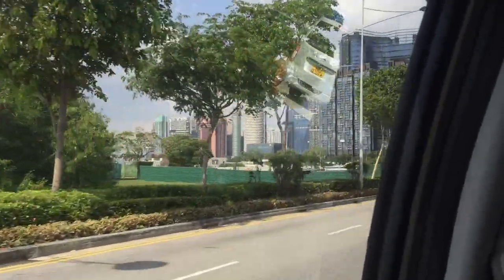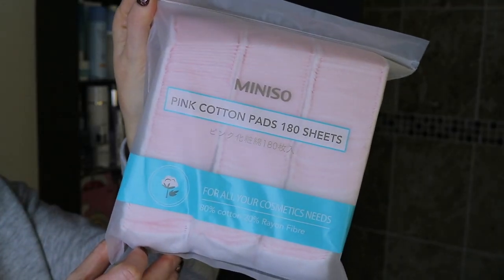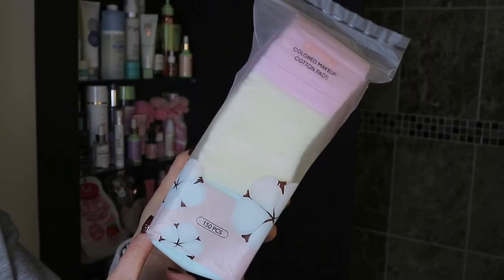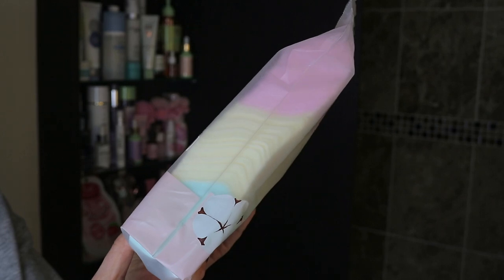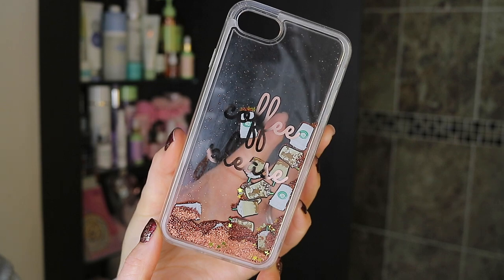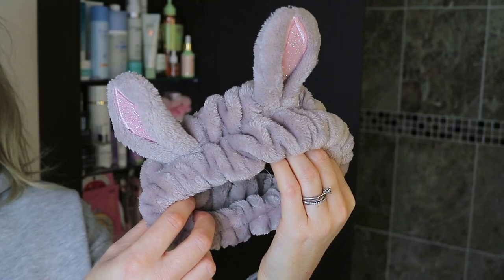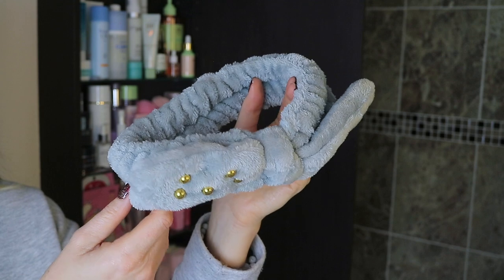HUGE SINGAPORE, THAILAND, JAPANESE & KOREAN SKINCARE HAUL + SHOPPING TIPS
HUGE SINGAPORE, THAILAND, JAPANESE & KOREAN SKINCARE HAUL + SHOPPING TIPS - Hey guys today I'm sharing my Asian Skincare Haul from our recent trip to Singapore and Thailand plus some Shopping Tips! Laura Xx

PRODUCTS MENTIONED:
SINGAPORE
MINISO
- Pink Cotton Pads 180 Sheets
- Coloured Makeup Cotton Pads 150 Pieces
- Steam Eye Mask Soft Material
- Pink Eye Massager

TURTLE - Plaza Singapura (Dhoby Ghaut)
- Grey Bow Headband
- Taupe Bunny Headband

- Nexcare Ladies Acne Patches
- Nexcare Fun Acne Patches
- Mens Biore Pore Pack
- MegRhythm Steam Eye Mask Unscented
- MegRhythm Steam Eye Mask Rose
- MegRhythm Steam Eye Mask Lavender
- Biore UV Watery Essence Aqua SPF 50+
- Biore UV Spray SPF 50+
- COSRX Low PH Good Morning Gel Cleanser at Watsons
- Klairs Freshly Juiced Vitamin C Drop at Guardian
- Watsons Watermelon Mask Pack

LANEIGE
- Lip Sleeping Mask Trio
- BB Cushioning Whitening SPF 50 in 21 Beige
- Water Sleeping Mask

INNISFREE
- Green Tea Mist
- Green Tea My Real Squeeze Mask EX

THAILAND
TOP 20 MUSTHAVE BEAUTY PRODUCTS
1. JNS Gold Facial Mask
2. SNO Milk Plus Whitening Q10 Facial Foam 100ml x3
3. NML SnailWhite Royal Jelly Set
4. Mistine
5. GPC Royal Detoxification Foot Pack
6. JNS Pearl Facial Mask
7. ELE Mineral White Mask Plus
8. SNO Milkplus WhitenQ10 Body Lotion
9. MSE Super Model Miracle Lash Mascara Mistine 4D
10. SNO Milk Plus Whitening Q10 Facial Foam 100ml
11. LSN Milk Facial Foam
12. LSN Milk Facial Mask
13. FFH Herbal Clove Toothpaste
14. NML Snail White Seven Days
15. NML Snail White Cream
16. BTP Fibrion Milk Mask
17. MSE Maxi Black Eyeliner
18.NML Snail White Gold
19. VDO 30 Premium Booster Sleep
20. VDO 30 Amezob Booster Sleep

ERBORAIN OFFER - Order ANYTHING yes, anything of the Erborian website and you use the code LAURACC to receive a FREE 5ml CC Dull Correct or any other CC Cream (worth £5) with your order. Valid until the 22nd November 2019. Let me know what you guys pick up?!

WHAT IM WEARING:
Grey Hoodie - Zara